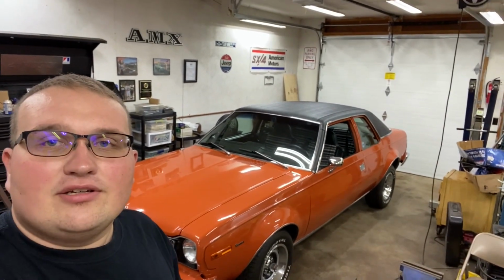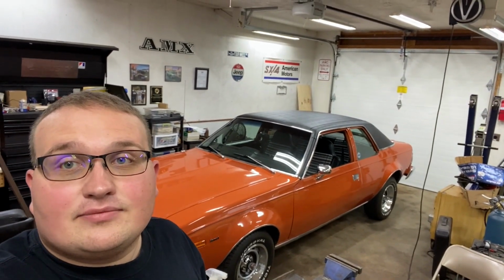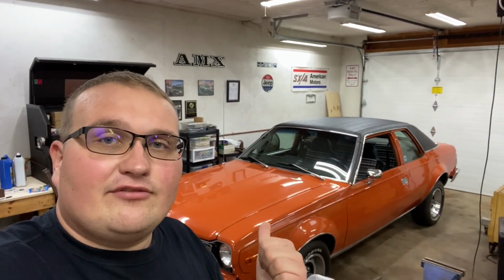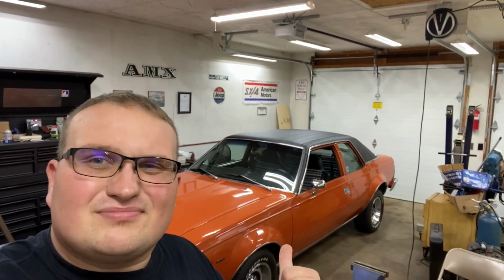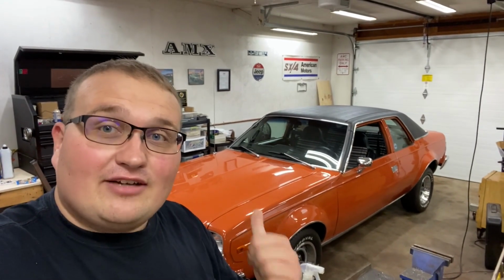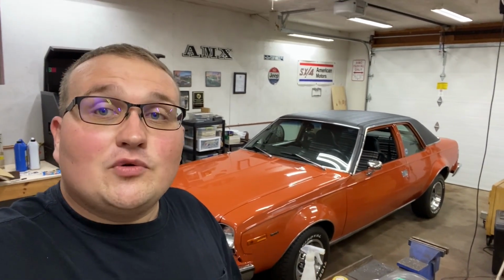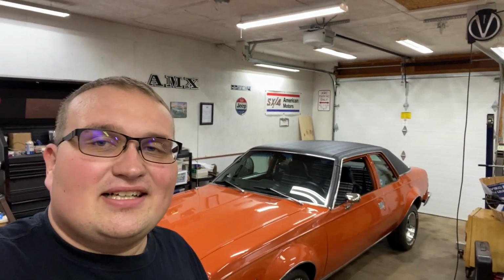Introducing My 1976 AMC Hornet - Original 304 V8 Car Revival!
This is my 1976 AMC Hornet with its original factory equipped 304 V8.  I'm excited to bring this car to the channel, and cannot wait to make some LONG AWAITED improvements!  Enjoy!